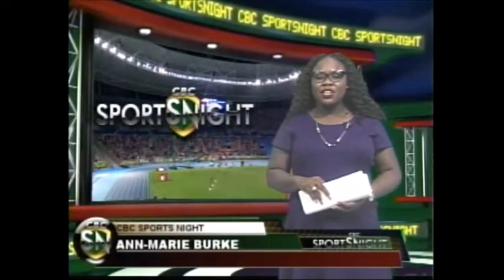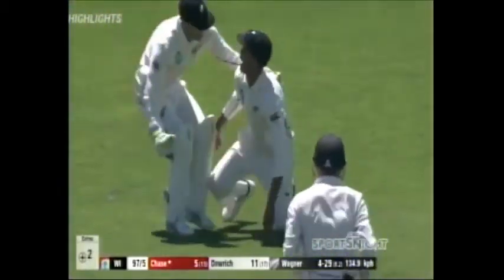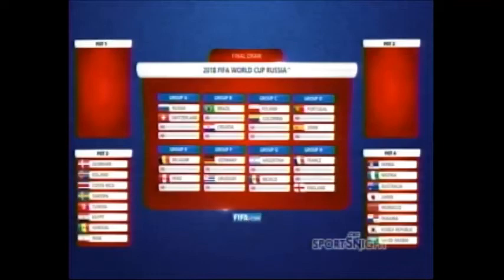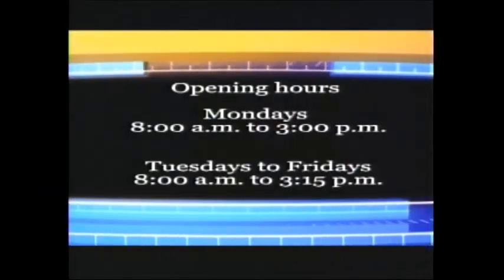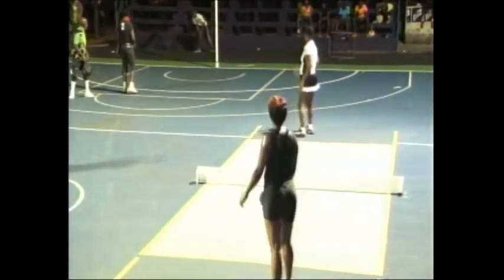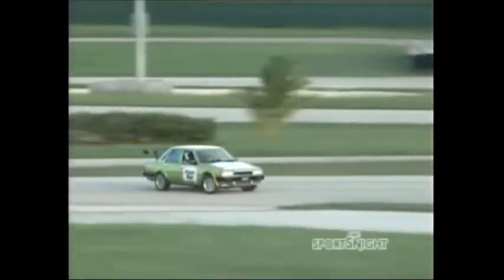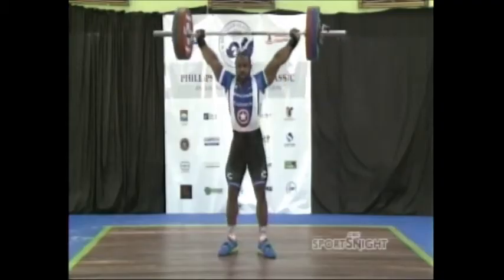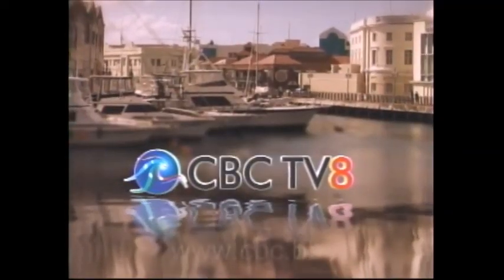CBC SPORTS DEC 01, 2017